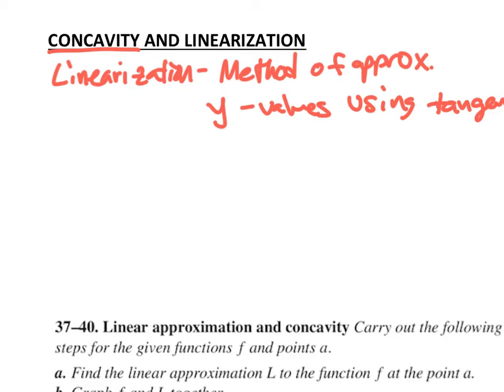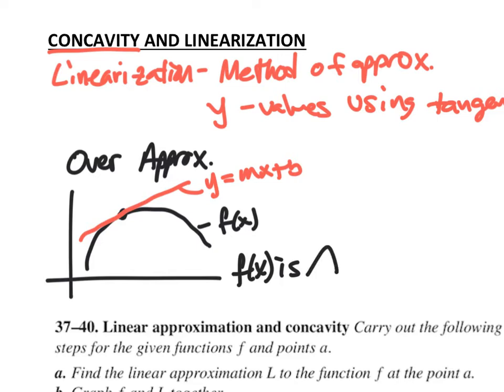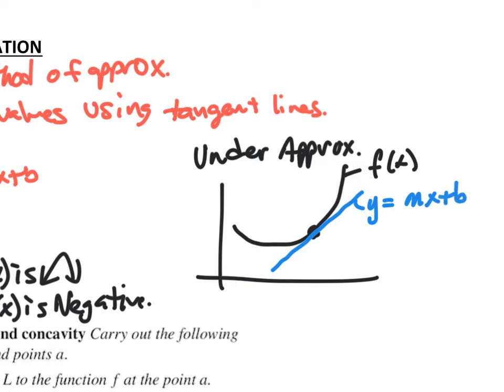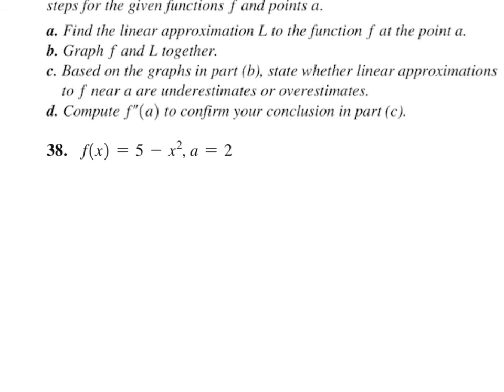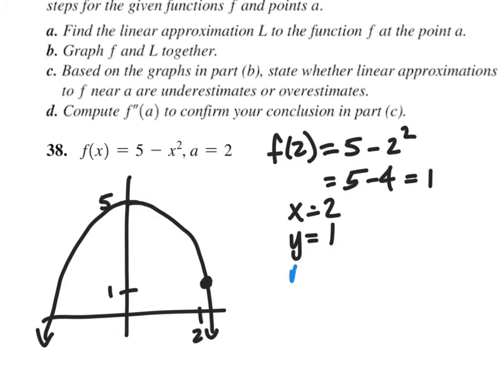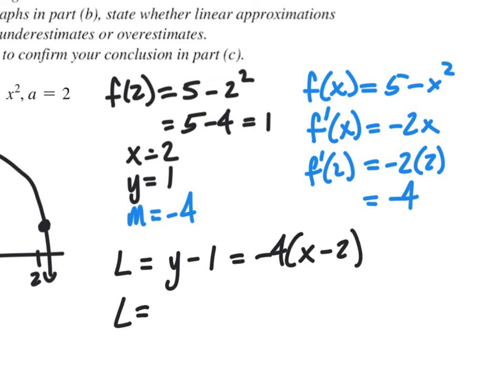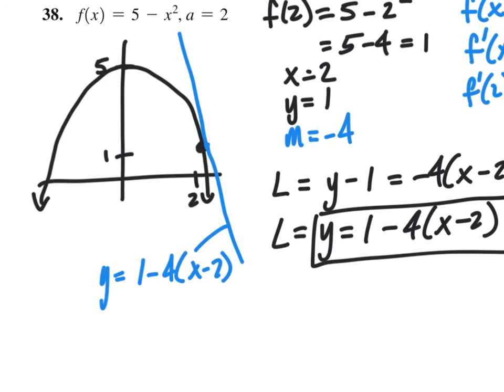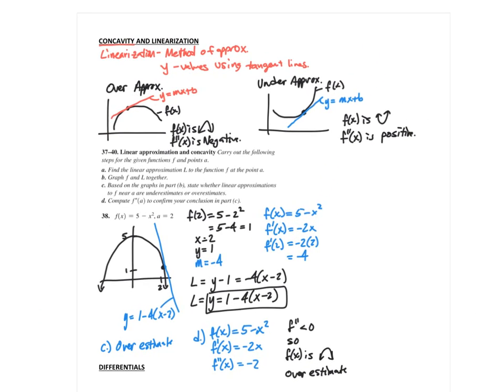CALC - 4.5 Linearization Notes Part 2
This video discusses how to use concavity to determine whether an approximation is an under or over estimate.